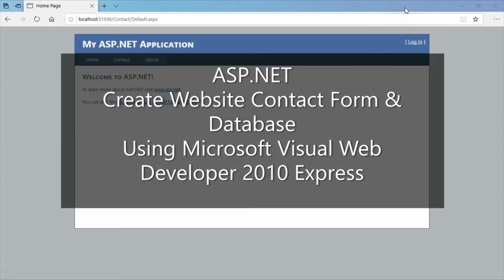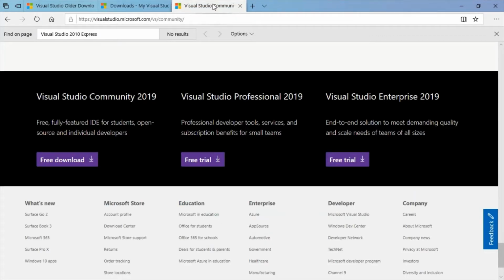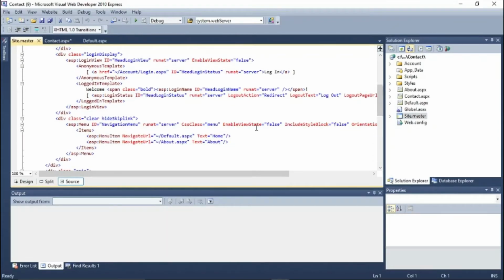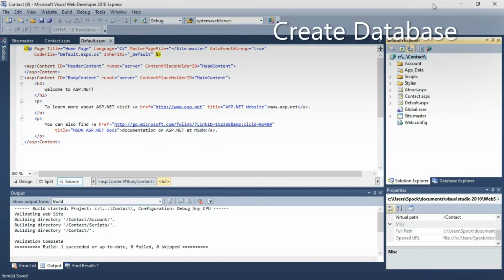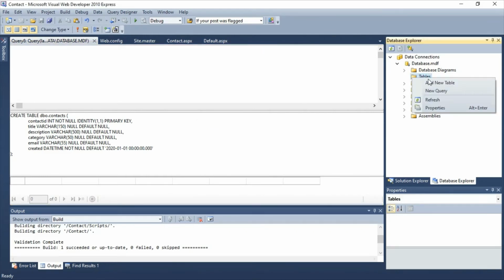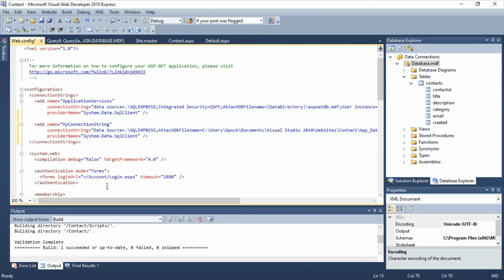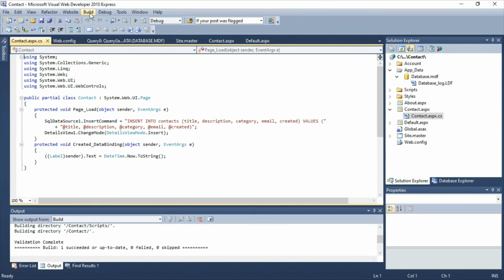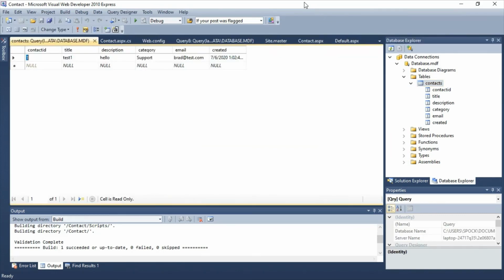ASP.NET - Create Website Contact Form & Database Using Microsoft VWD 2010 Express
Tools: Microsoft Visual Web Developer 2010 Express
Recording: OBS Studio
Editing: Microsoft Photos